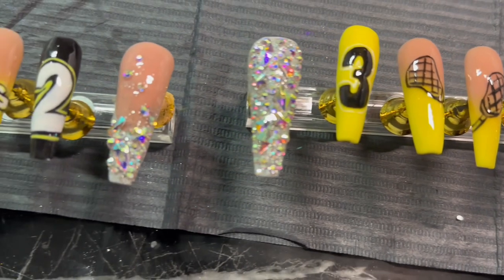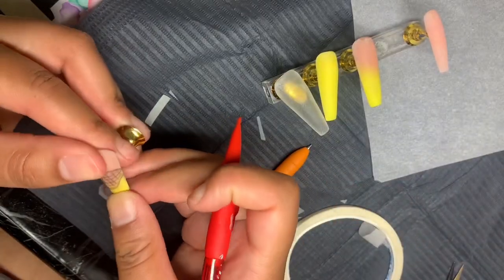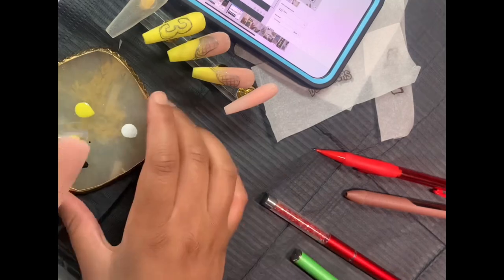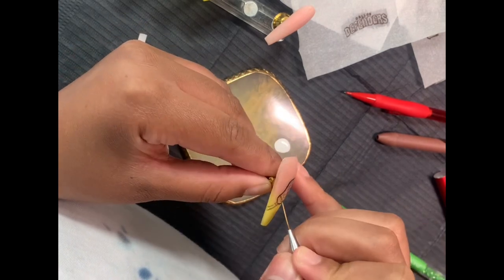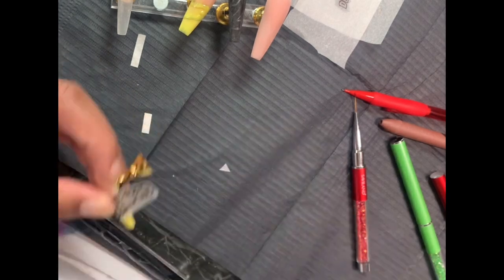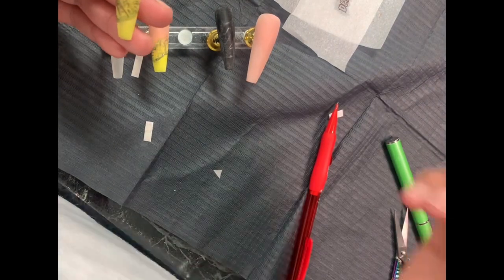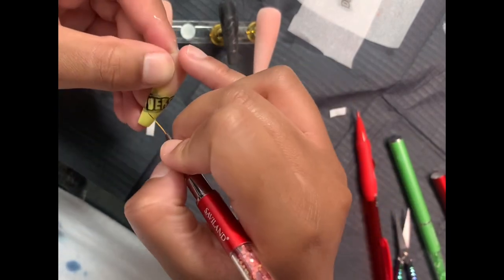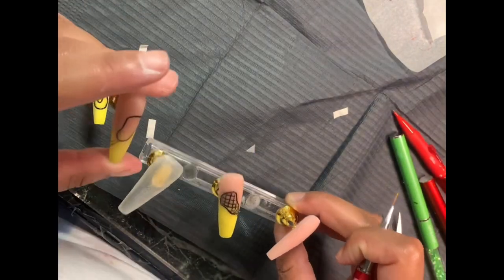EASY NAIL ART USING TRACING PAPER | PRESS-ON NAILS | NAIL ART HACK | NAIL TECH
🤯🤯Mindblown is an understatement

Hi, welcome to our Nail channel!! ❤️❤️@lovemooredesigns 🥂 dallas nails nailtech dallasnails in this video you can watch as I design customize press on nails for my client. Supporting her favorite TEXAS NABLL ￼BOX LACROSSE TEAM DALLAS DEFENDERS. Dallasdefenders DIY NAIL ART HACK/TEMPLATE using art tracing paper.